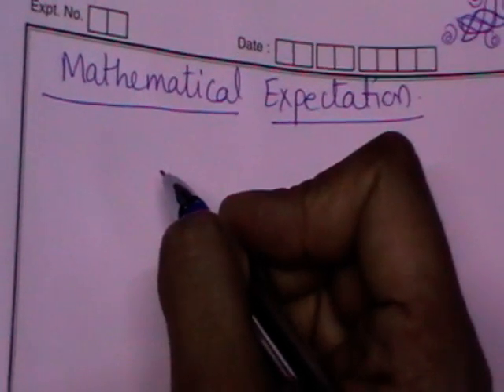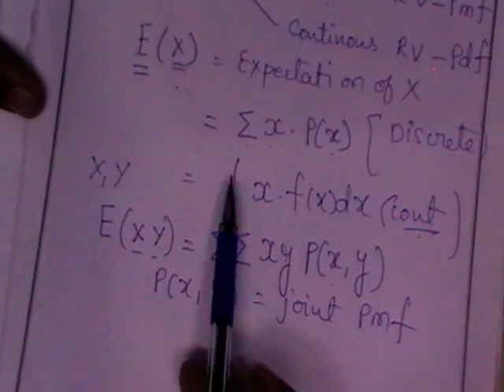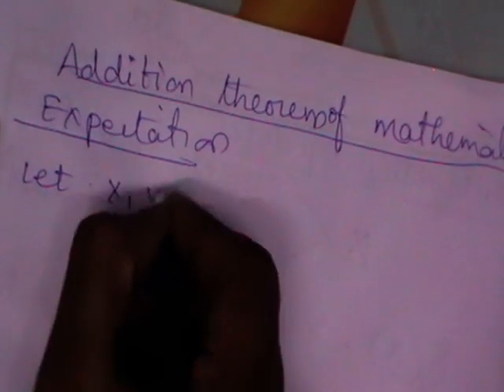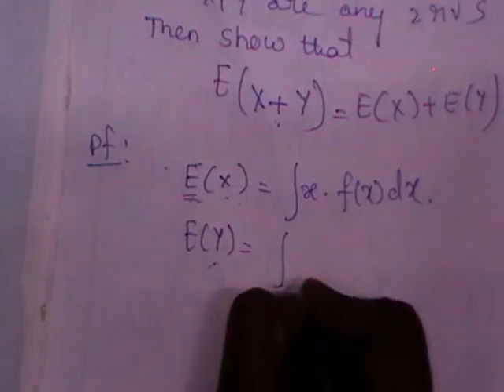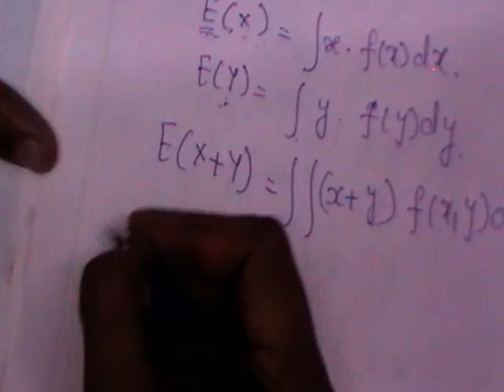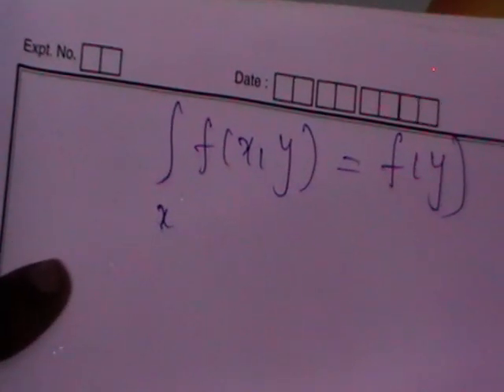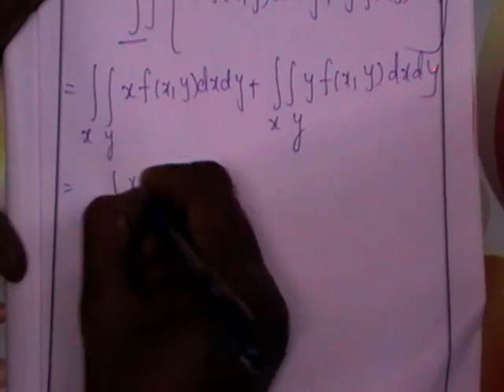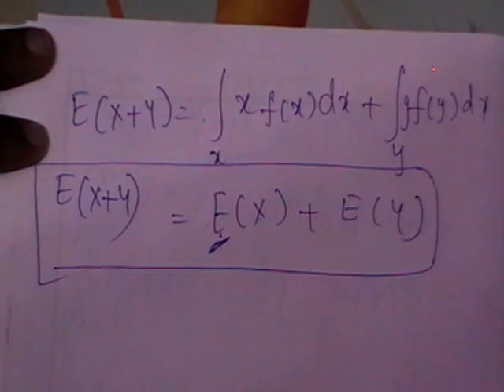Probability and Distributions - Mathematical Expectations